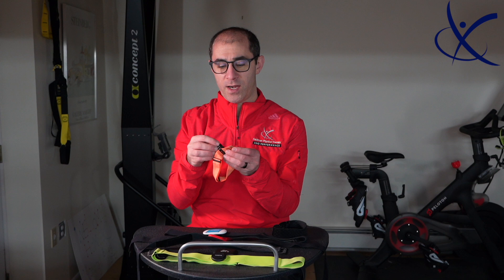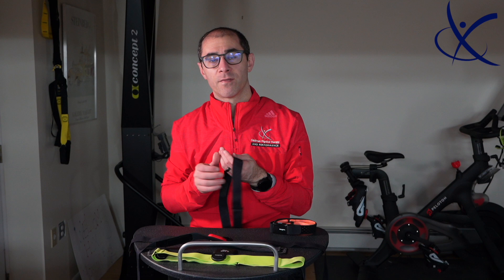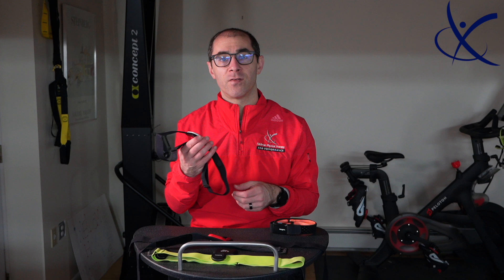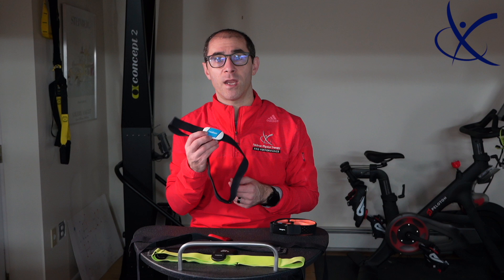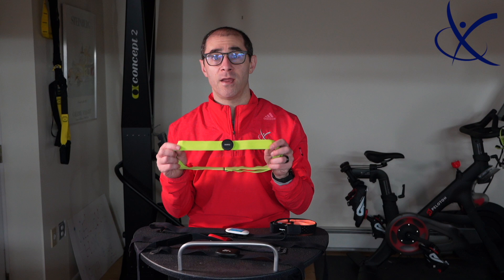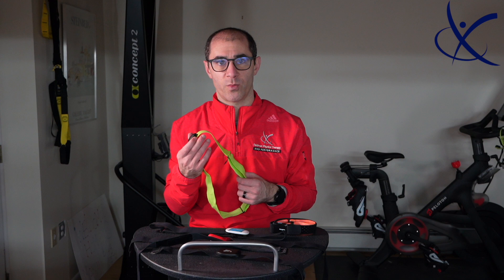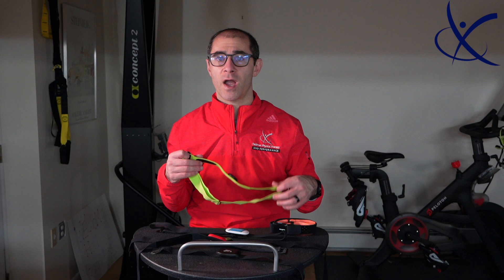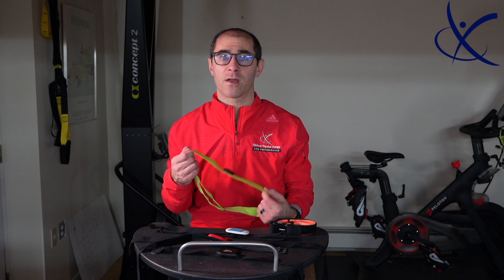What Is The Best Heart Rate Monitor - Which Heart Rate Strap Is The Best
With so many heart rate straps on the market, it can be hard to figure out which is best for you, or what the difference between them all is.  Justin helps is break it down so you can decide.

//Sections//
0:00 Intro
4:25 Polar OH1
4:50 Wahoo Tickr Fit
3:20 Scosche Rhythm+
8:16 Wahoo TickrX
10:36 Garmin HRM Pro
12:20 Polar H9
13:20 Polar H10